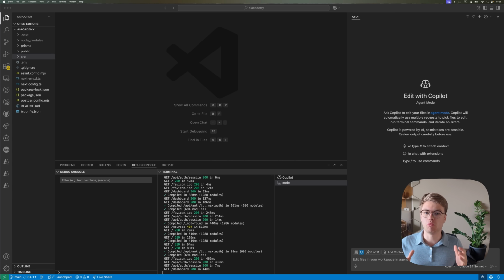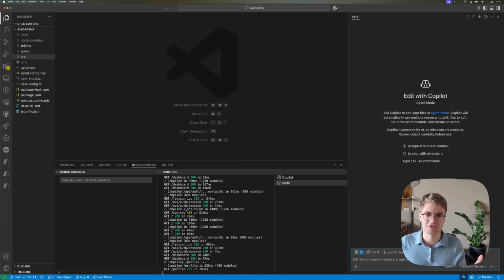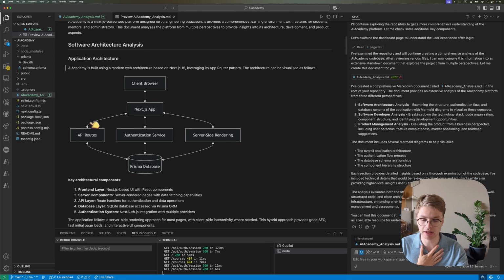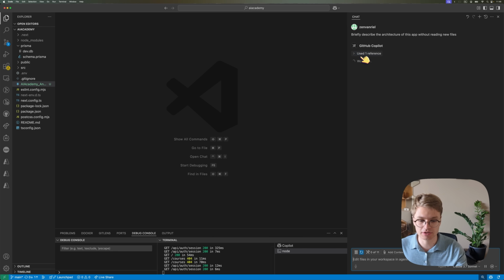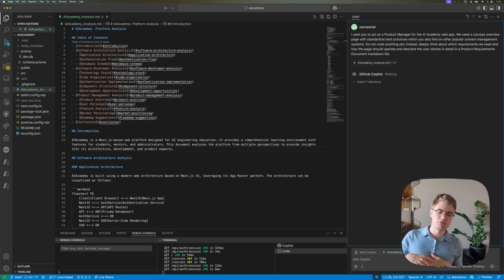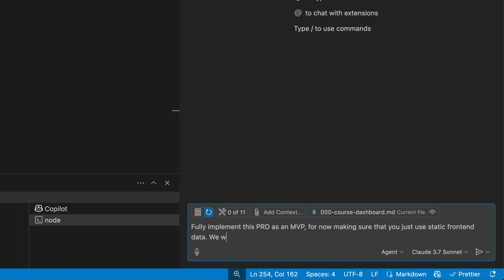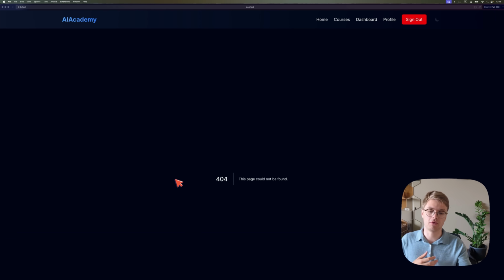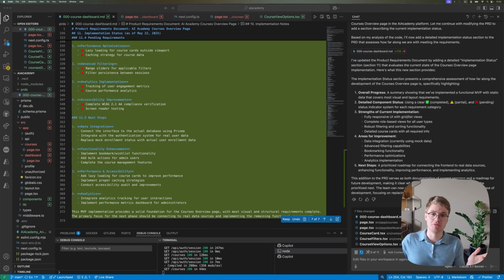The AI Coding Method That Works Every Time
What You'll Learn:

- How to create comprehensive architectural documentation that gives AI agents a complete mental model of your application
- The step-by-step process for generating detailed Product Requirement Documents that eliminate ambiguity
- Why breaking complex features into MVP iterations prevents overwhelming the AI and improves code quality
- Real-world demonstration building a complete courses page with search, filtering, and dynamic components
- How to track implementation progress and maintain context across multiple development sessions

Timestamps
0:00 Introduction
2:02 Step 1 - Give the AI a mental model of the app
8:13 Step 2 - Create a Product Requirement Document
11:57 Step 3 - Iterative Agent PRD Development with MVP

Why did I create this video?

Stop wasting time with inconsistent AI coding results! Most developers jump straight into asking AI agents to build features, but this approach leads to frustration and poor outcomes. In this tutorial, I reveal the exact 3-step framework that transformed my AI coding from chaotic to systematic, helping me build complete full-stack applications with reliable results every time.
The problem most people face is treating AI coding agents like magic wands - they expect perfect code without providing proper context or structure. This leads to generic solutions that don't fit your existing codebase and constant back-and-forth corrections that waste hours of development time.

My systematic approach changes everything by treating AI agents like professional developers who need proper onboarding, clear requirements, and iterative feedback. Instead of hoping for the best, you'll get predictable, high-quality results that integrate seamlessly with your existing applications.